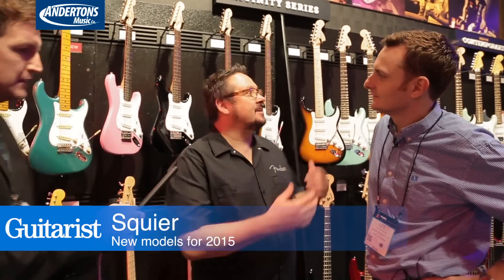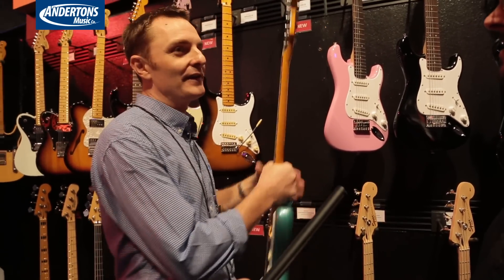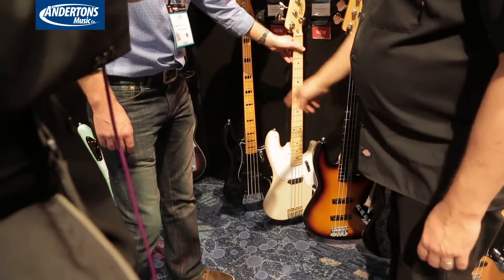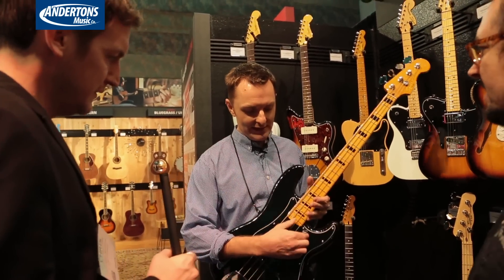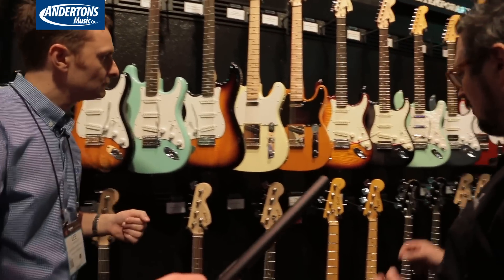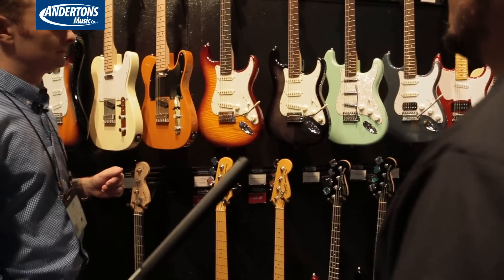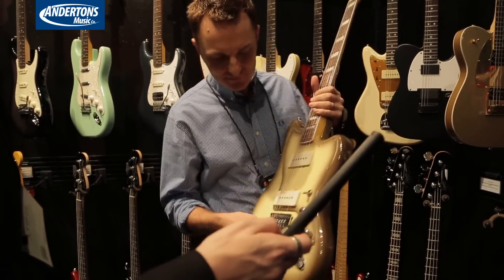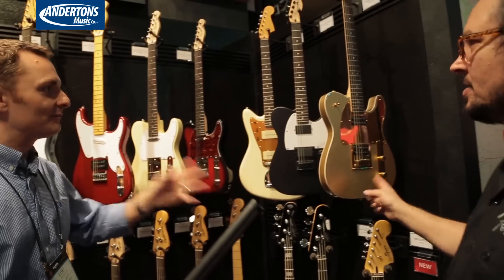NAMM 2015 Archive - New Guitars & New Updates on the Squier Guitar Range! - 2015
Check out our full range of Squier guitars and basses here!